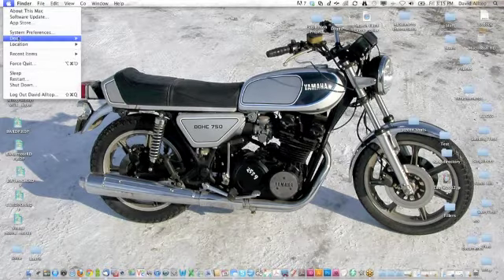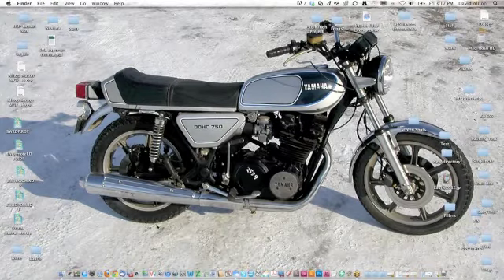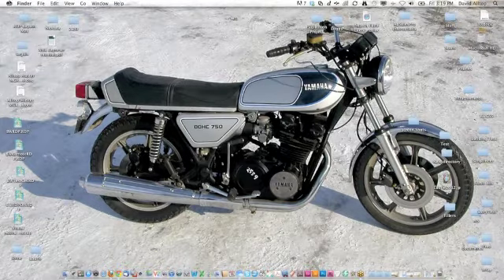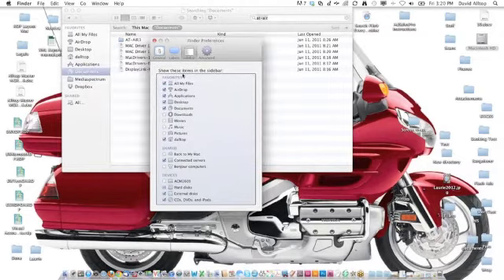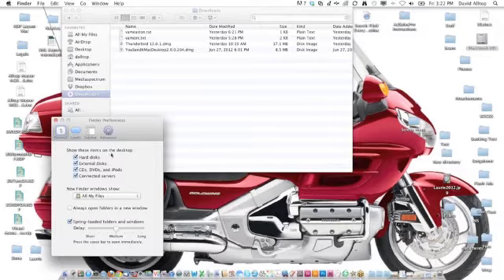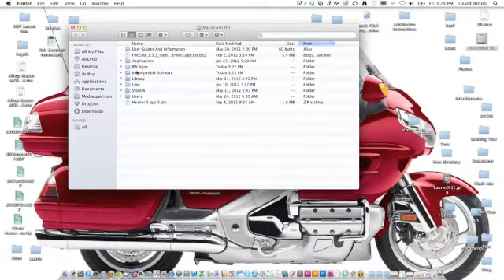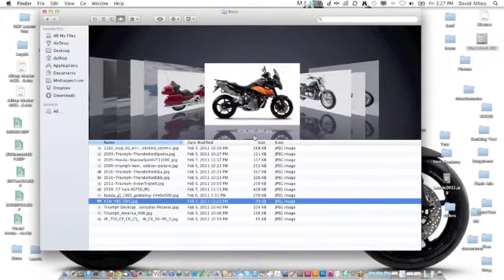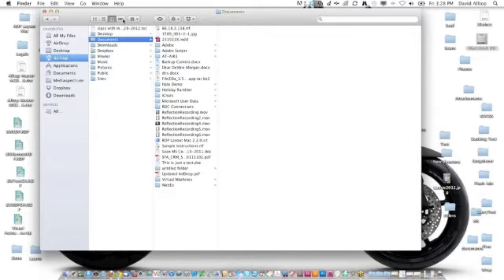MAC training by David Alltop Part 1 of 3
Basic overview of how to use a Macbook Pro or Air